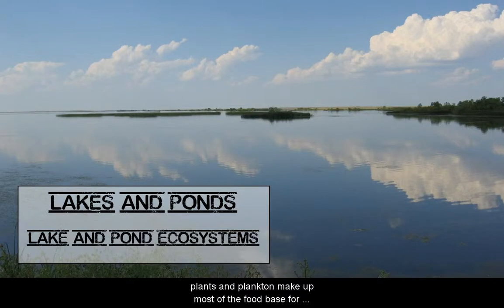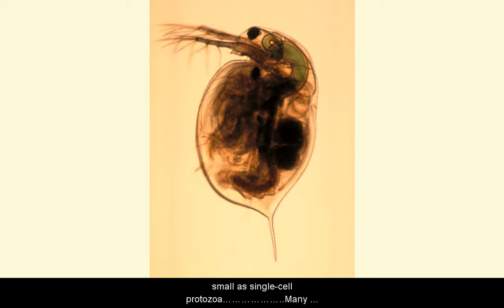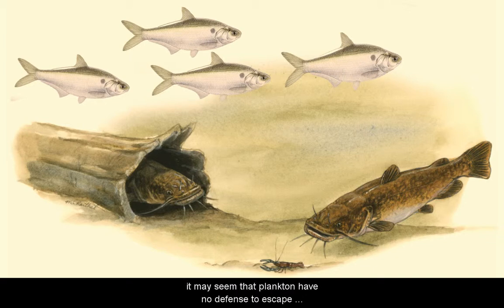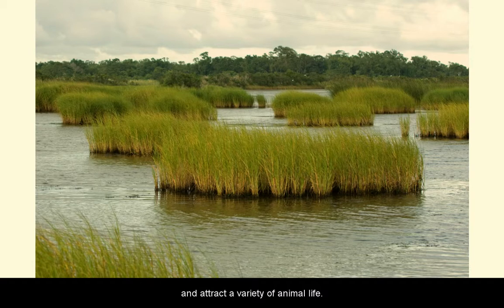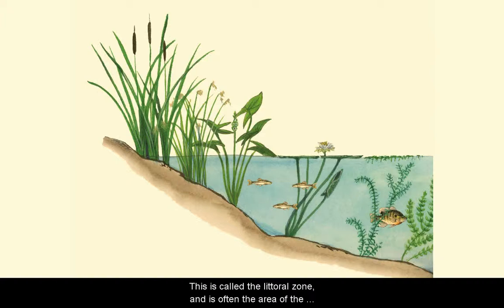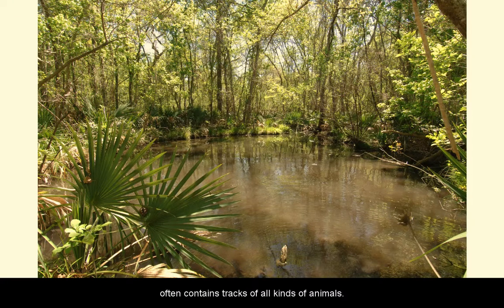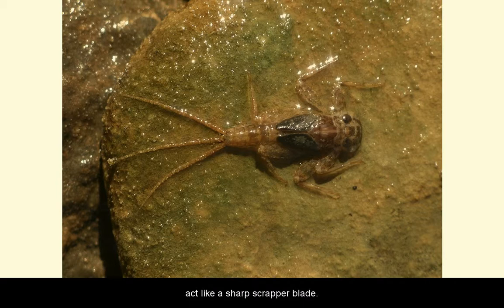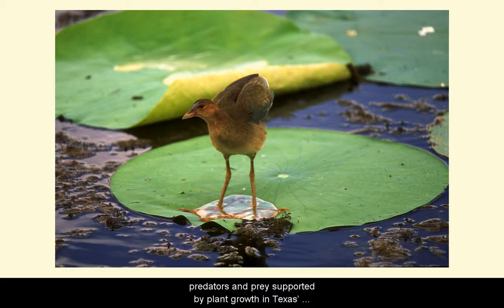Lake Ecosystems - L9.5 CCE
Lake Ecosystems, from Aquatic Science STEM curriculum Lesson 9 (Lakes and Ponds) closed captioned in English that includes topics: Where are ponds and lakes in your community? What role do they play in your economy?  How are lakes similar to ponds? How are they different?  What kind of organism makes up the greatest amount of living material in a pond?  Besides providing food, what other roles do plants have in lake and pond ecosystems?  How are plants that live under water similar to plants that live on land? How are they different?  How do temperature and oxygen levels in ponds change during each 24-hour period?  How do ponds change over time?  What are the benefits and costs of building new reservoirs as a solution for Texas’ future water needs? Dr. Rudolph “Rudy” Rosen is a professor in the Meadows Center for Water and the Environment at Texas State University.